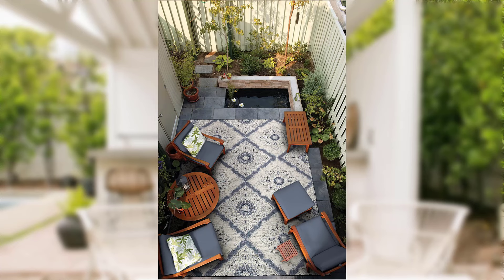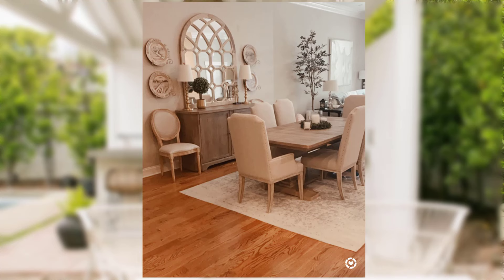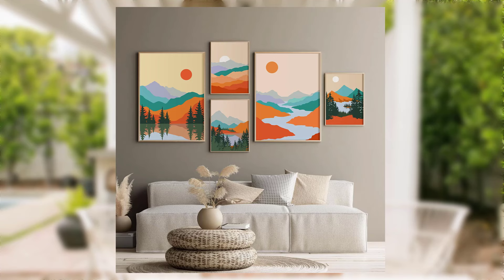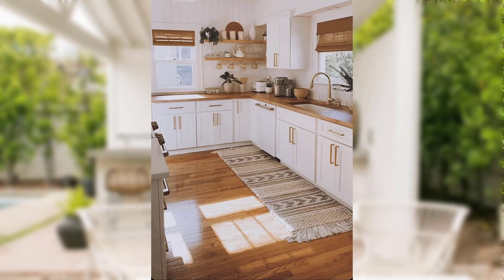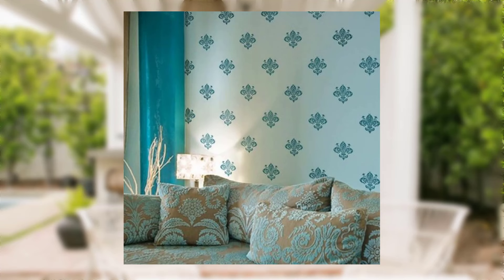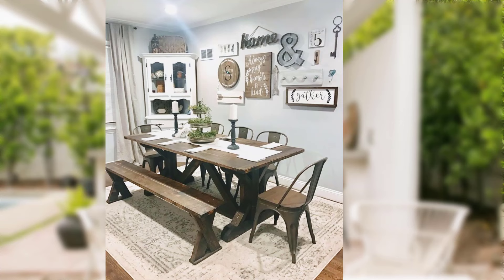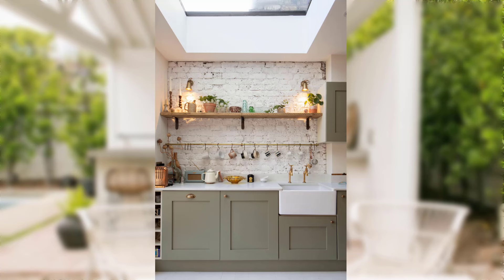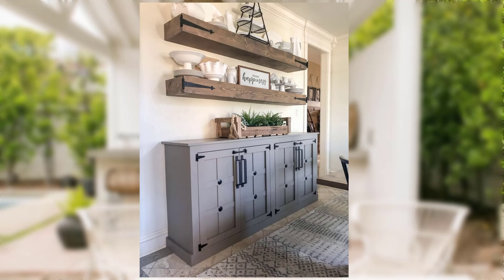"Budget Friendly Home Decoration Design Tips and Tricks"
home nails
home decor living room
home kitchen
home wallpaper
home decorating
home nail
homedics nail
home design inspiration
home garden
home outfit
home ideas
home gel nails
home bathroom
home bedroom
home decorations
home drawing
home ideas kitchen
home designs